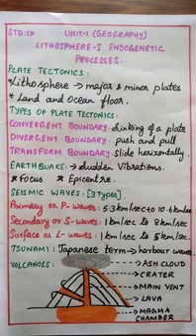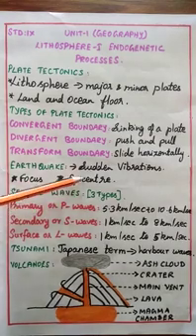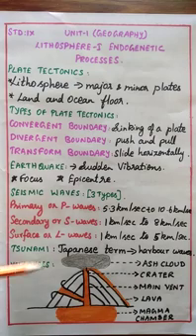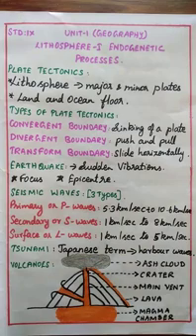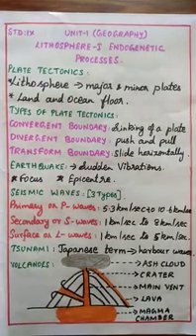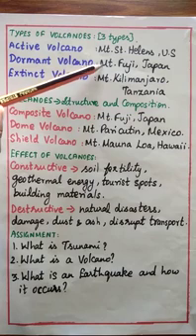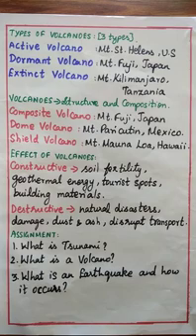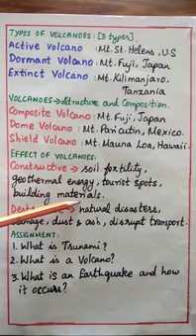IX - SOCIAL SCIENCE - AMHSS - CLASS 3